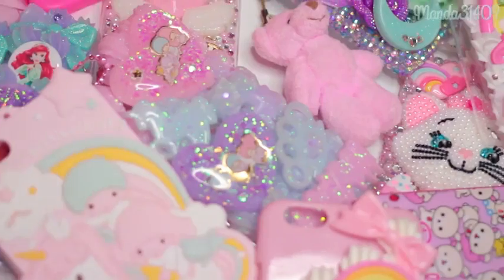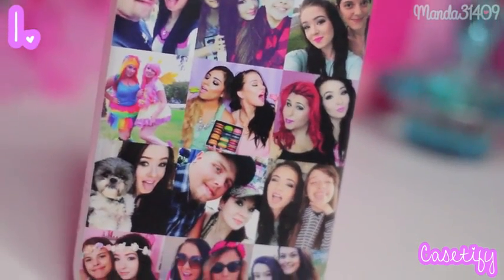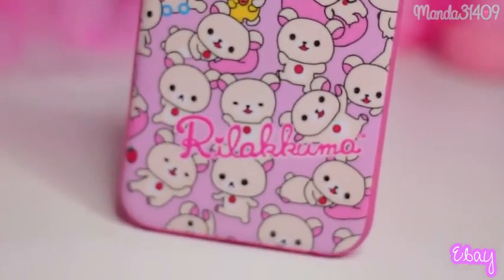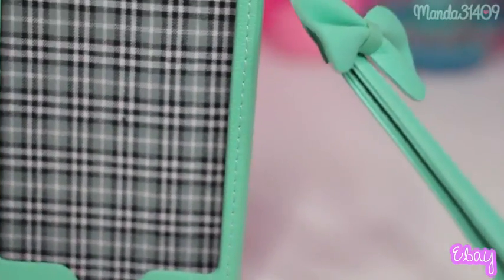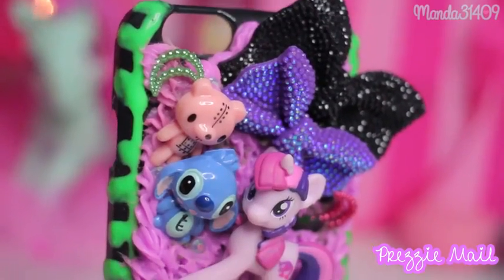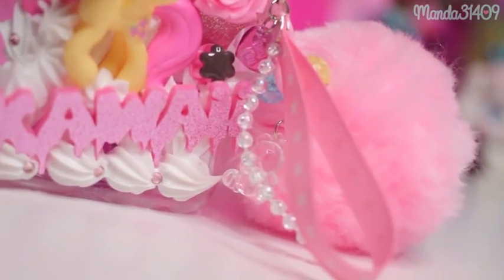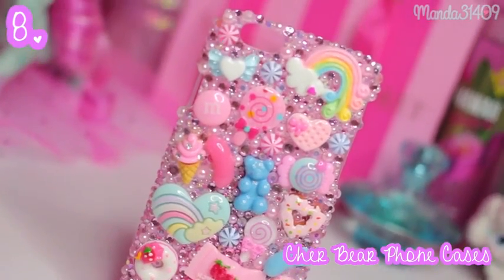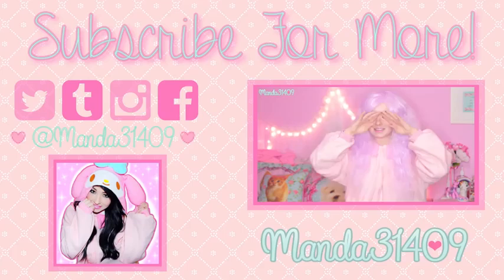iPhone Case Collection Updated February 2016